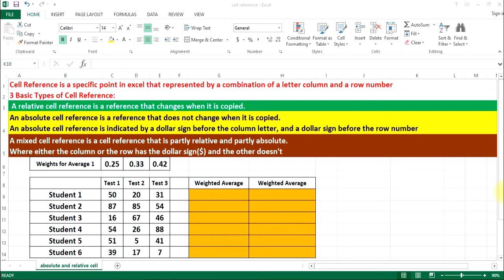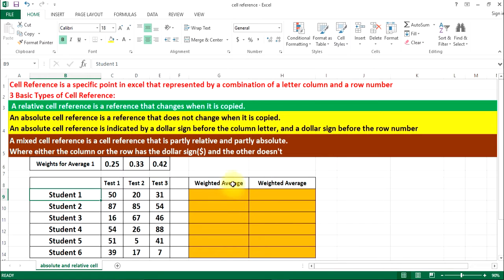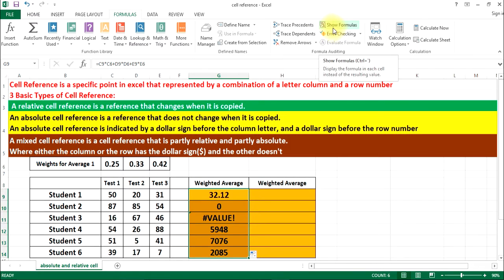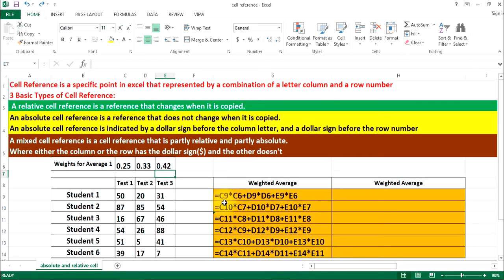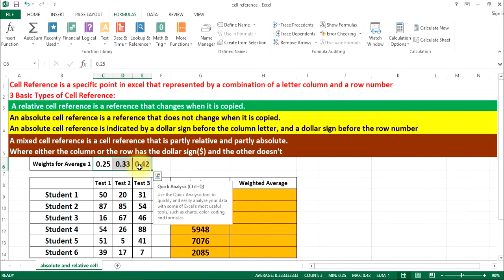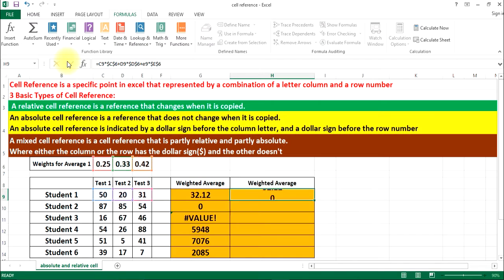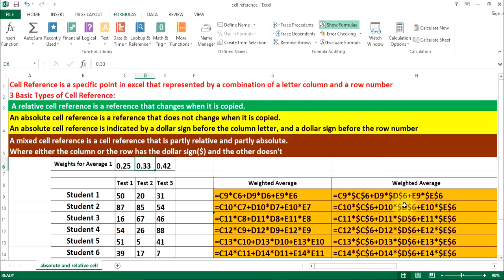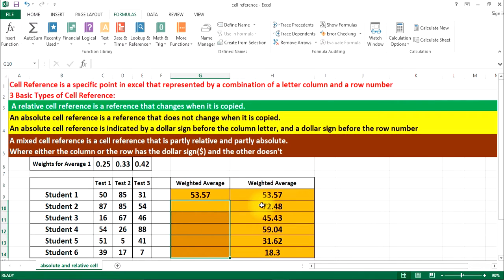relative absolute reference